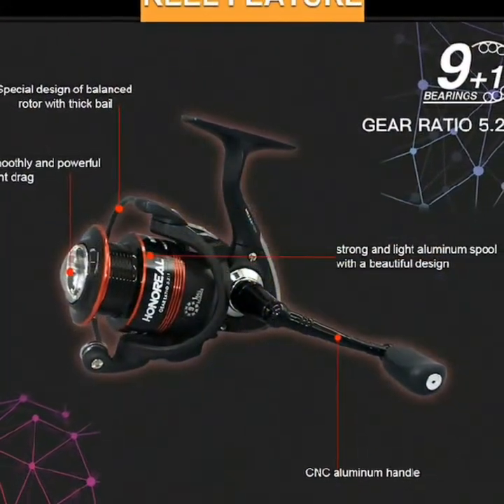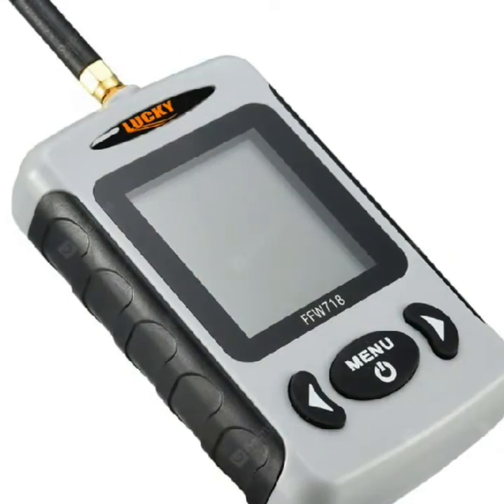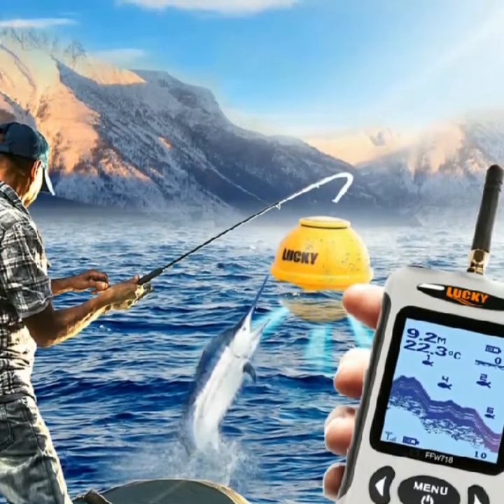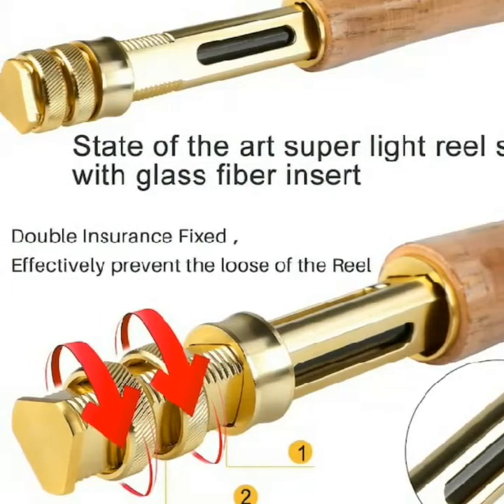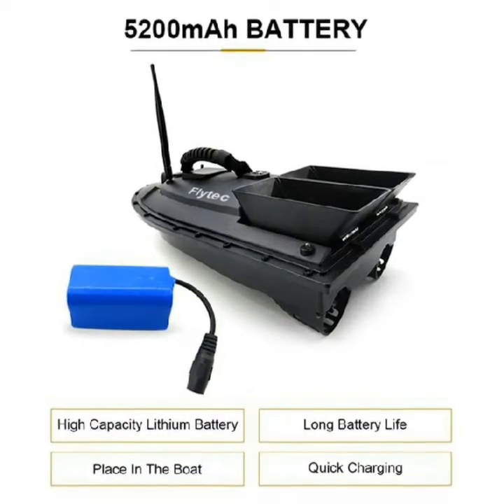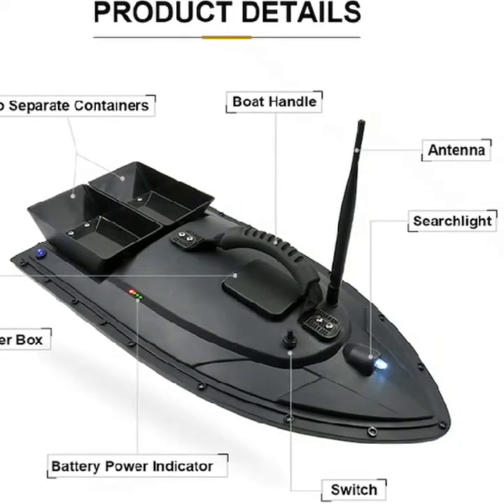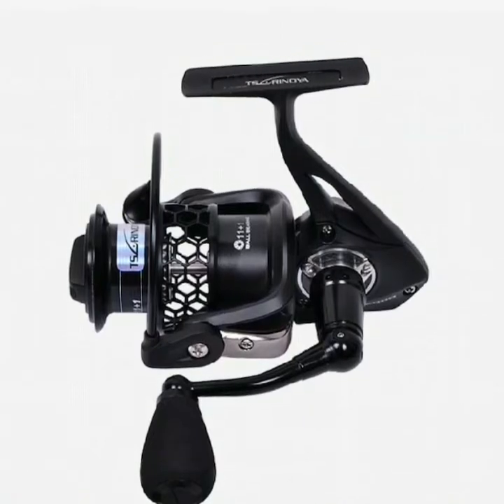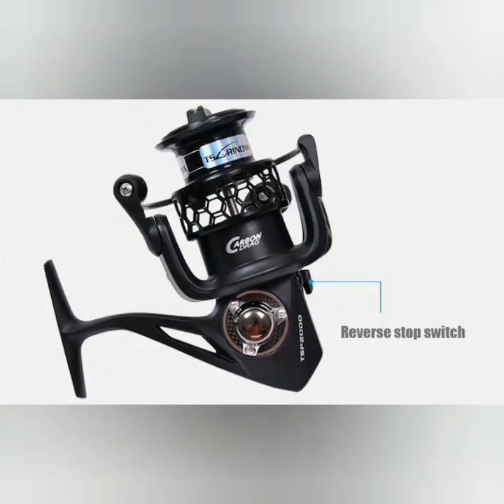TOP 5 fisherman tools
tackle, tools for the fisherman
overview: